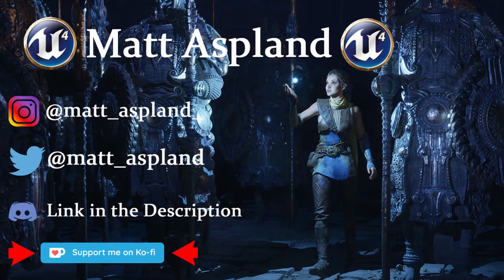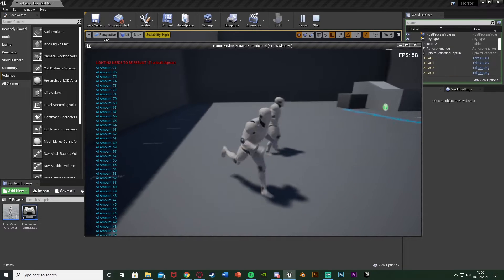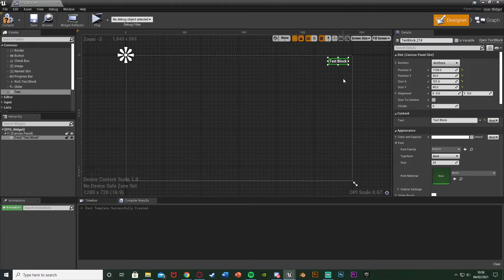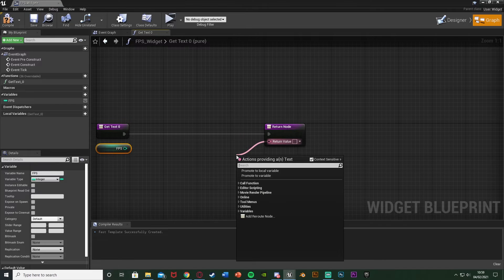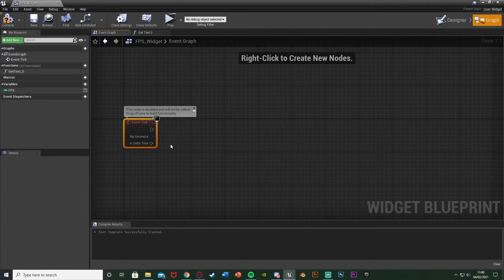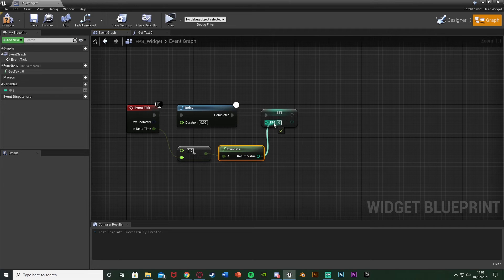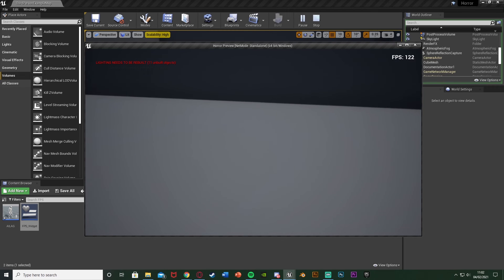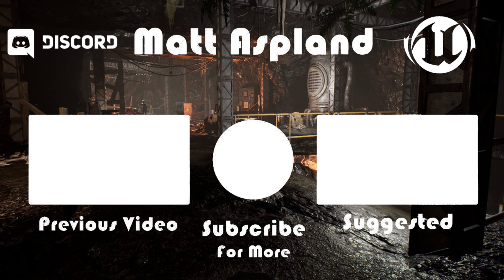How To Show FPS In Game - Unreal Engine 4 Tutorial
Hey guys, in today's video, I'm going to be showing you how to show the player's in-game FPS on screen. This is without using console commands so it will still work in a packaged game.

00:00 - Intro
00:17 - Overview
01:21 - Calculating FPS
04:29 - Displaying FPS On Screen
05:35 - Final Overview
05:49 - Outro